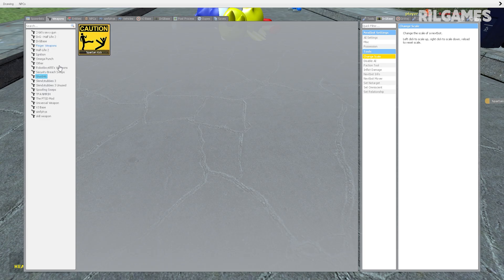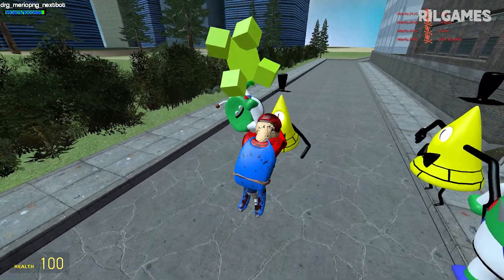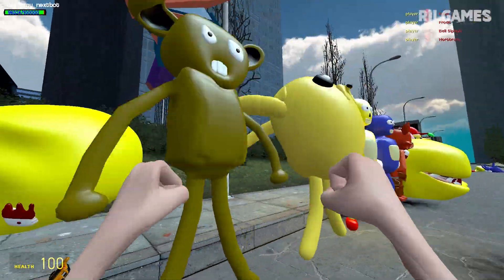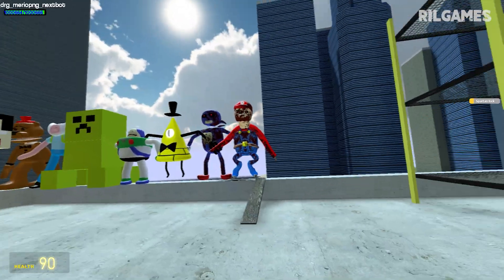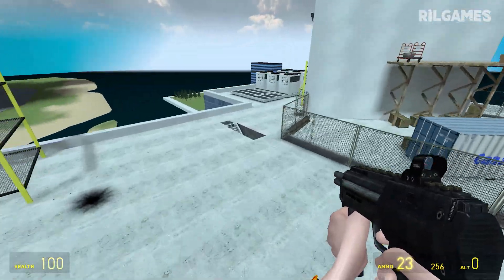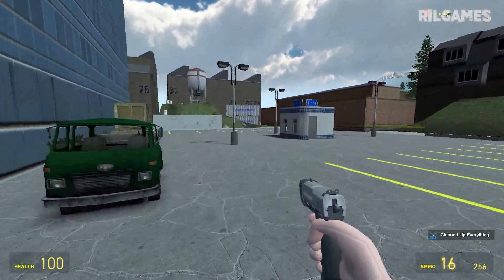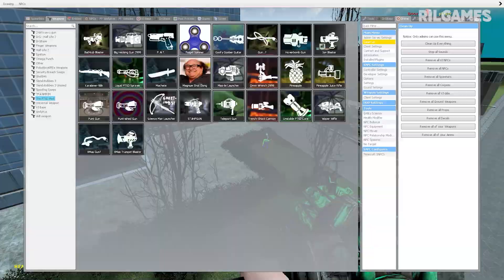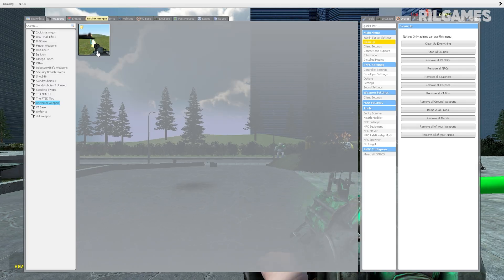New Spartan Kick All Sanic Clones Memes (Memes 3D) In Garry's Mod!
I'm sure you'll love this video!